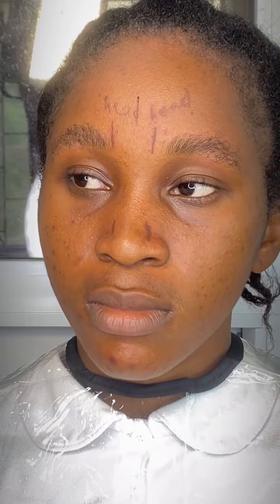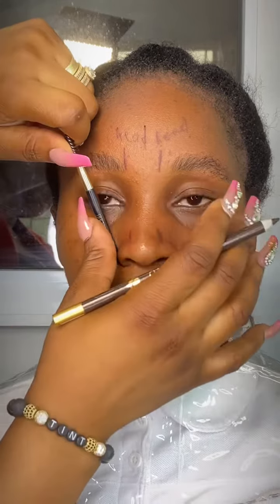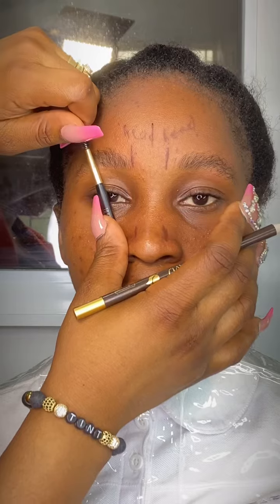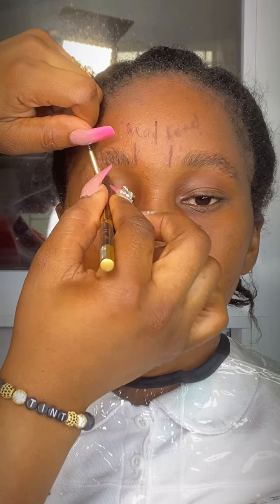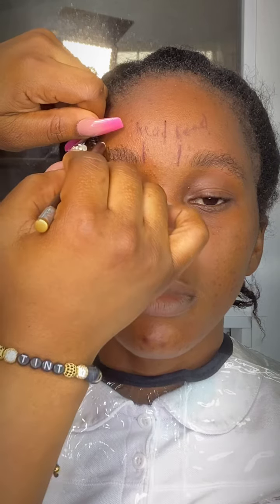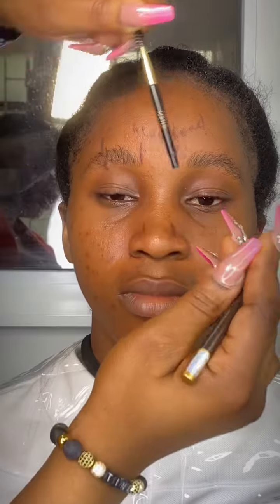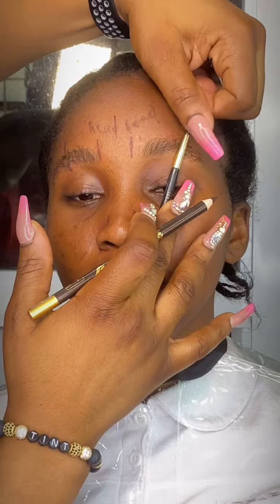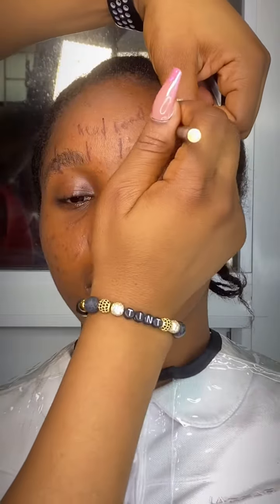Eyebrow Mapping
How to prepare your eyebrows for shaping by defining the cardinal points.